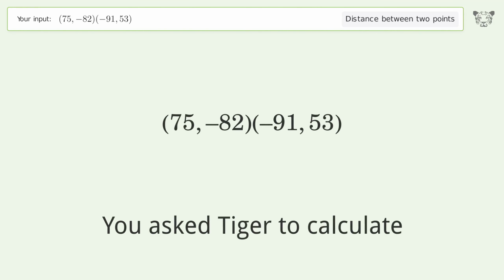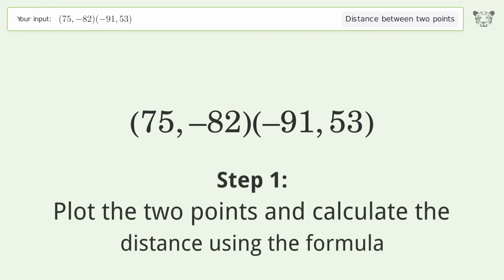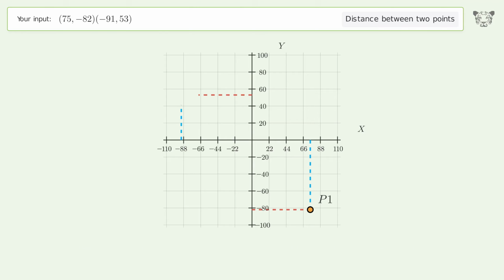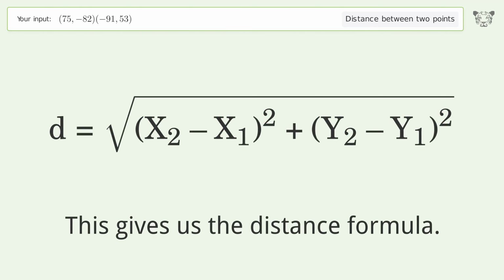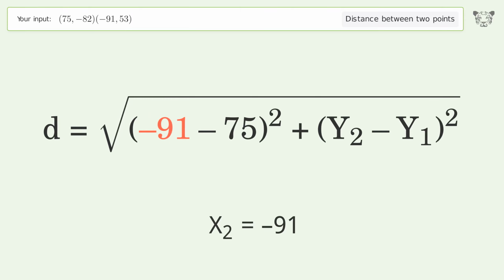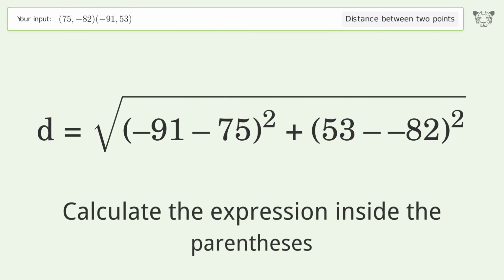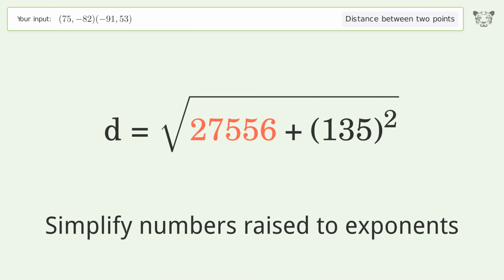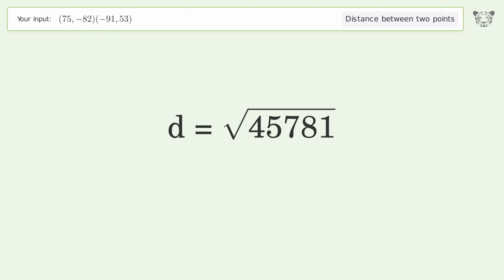Find the distance between two points p1 (75,-82) and p2 (-91,53): Step-by-Step Video Solution